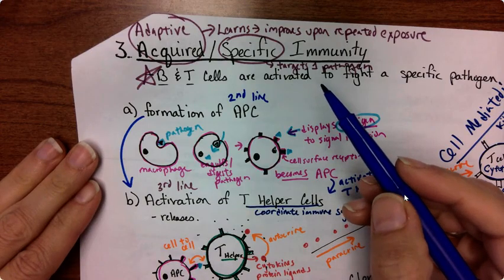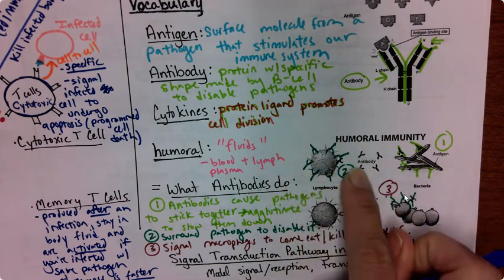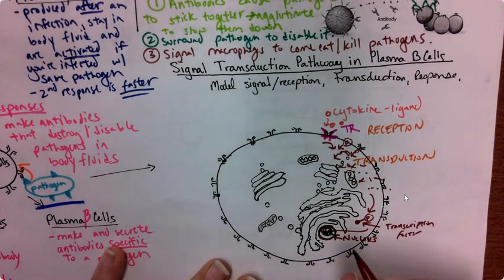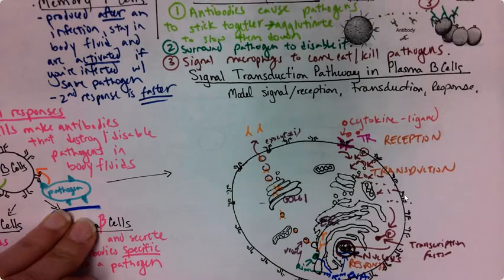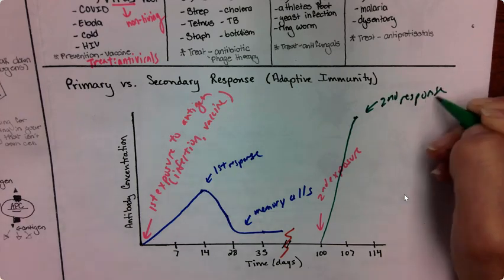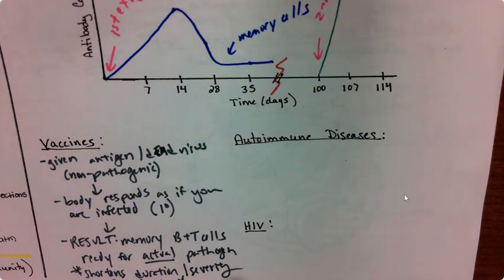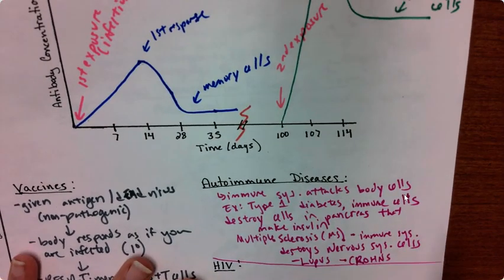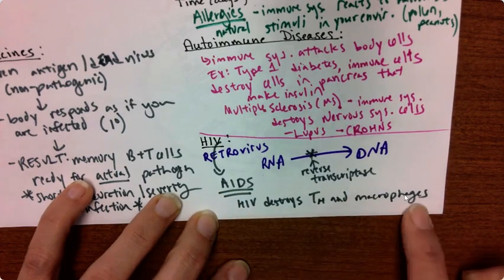Immune System Wrap-up